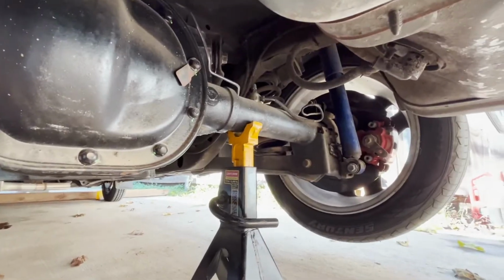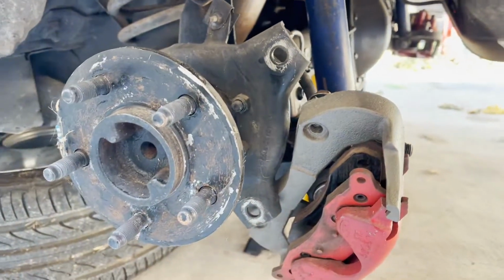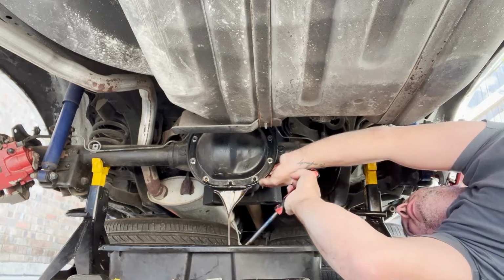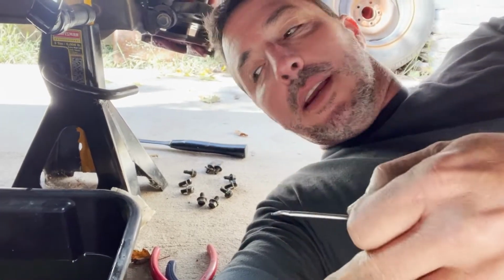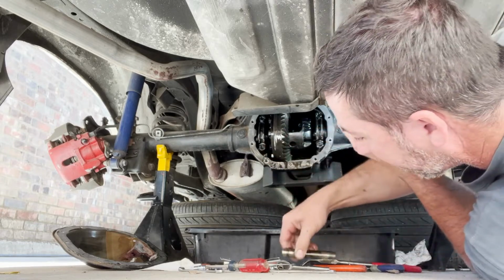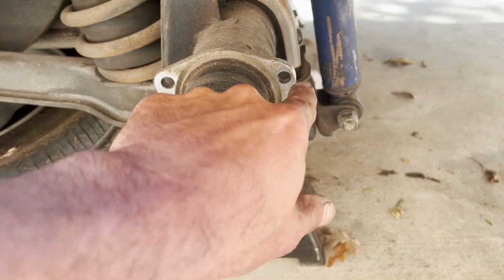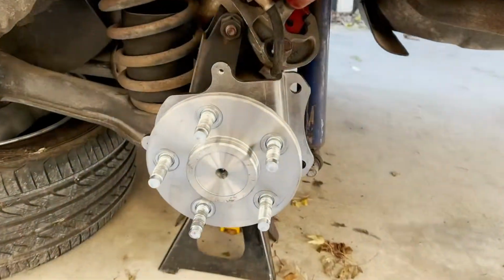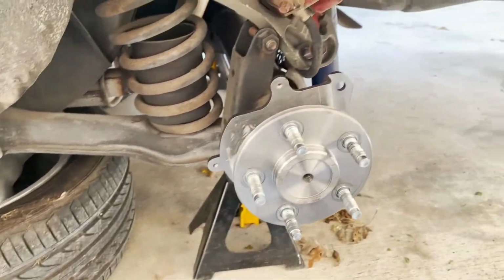Installing Fox length axles on my 1983 Ford LTD Foxbody Wagon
I started with an SVO rear end and had to completely re do it.  Installed a set of LMR Foxbody length axles and ended up having too replace sooooo much more...